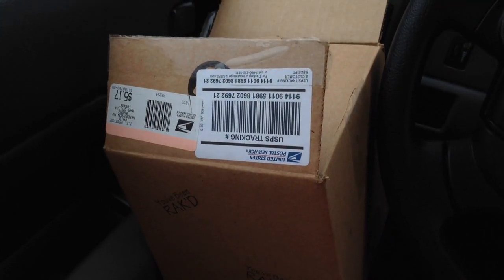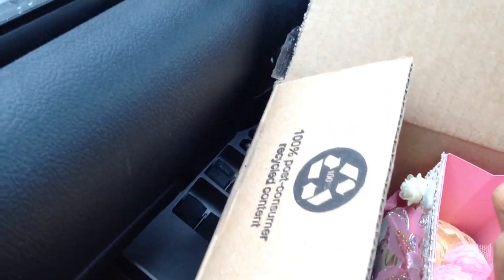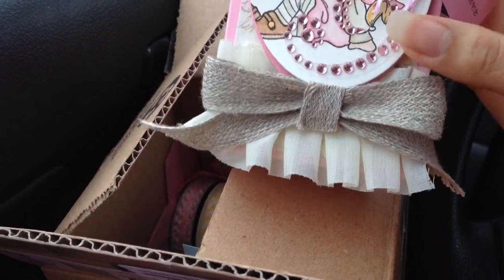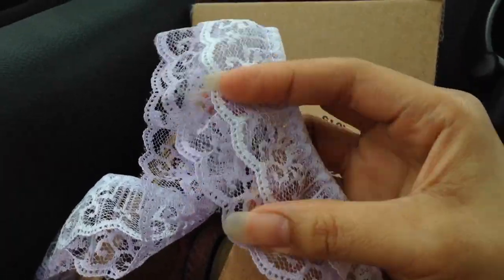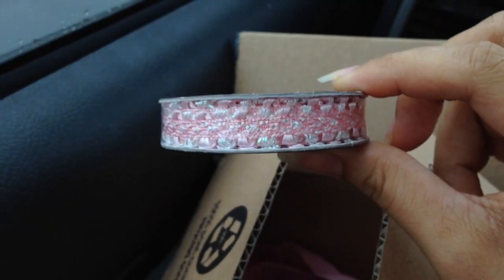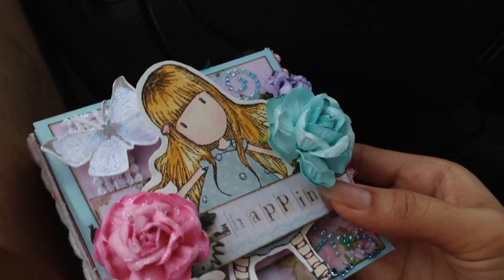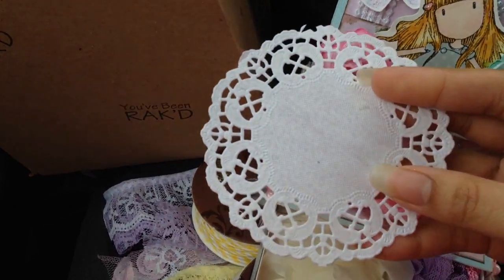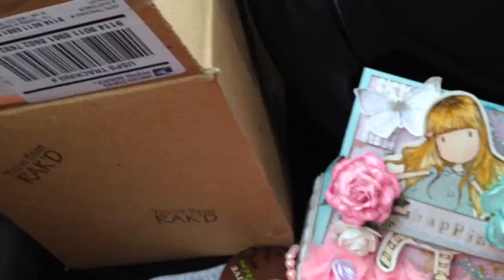RAK from Sabs!!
***Sorry for the video cutting off like that. My husband called my phone when I was recording on my iphone and it cut off my video!! Lol***
But thank you thank you Sabs! I love everything that you made me and RAK'd!!! I appreciate it from the bottom of my heart!! Huge hugs!! .